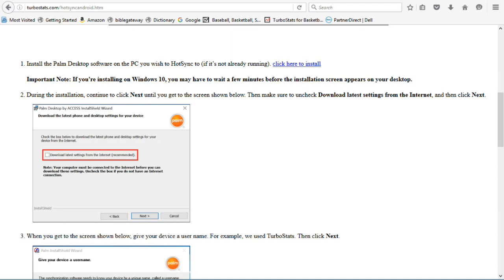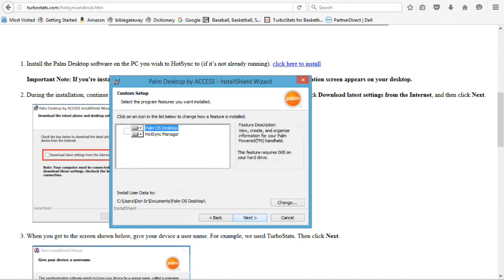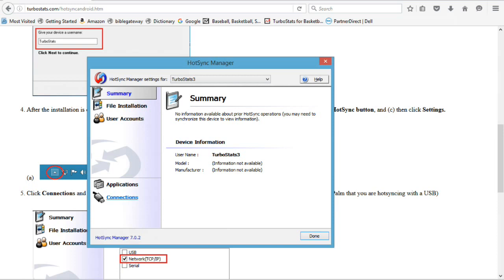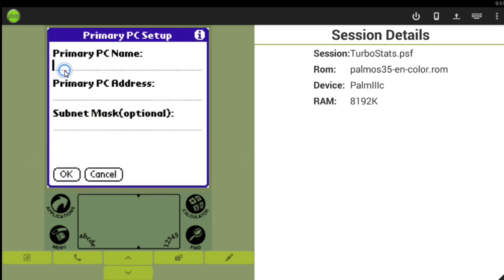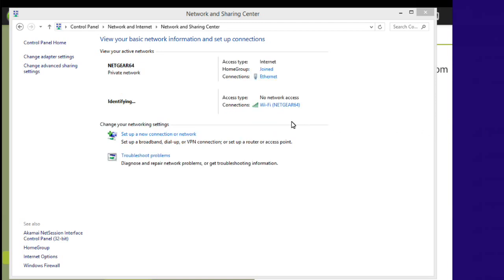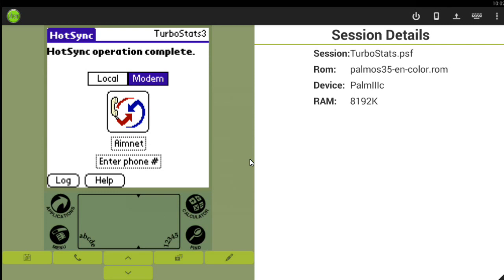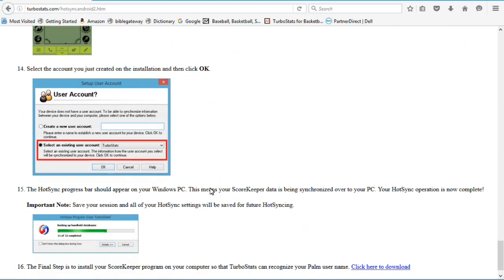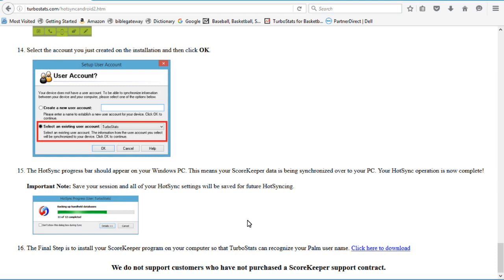How to sync your Android ScoreKeeper data into TurboStats 17.0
In this video, I will show you how to sync your ScoreKeeper data on your android device into TurboStats 17.0.